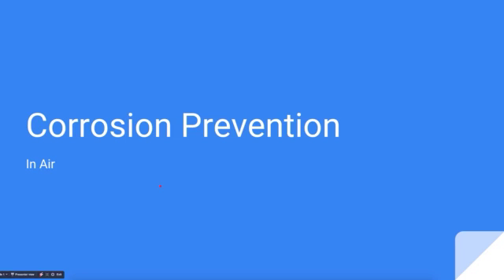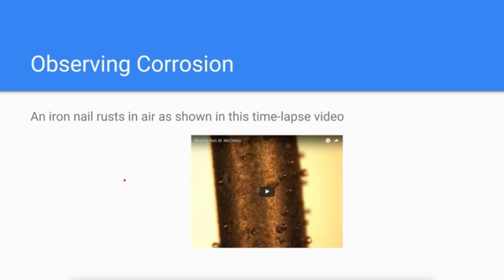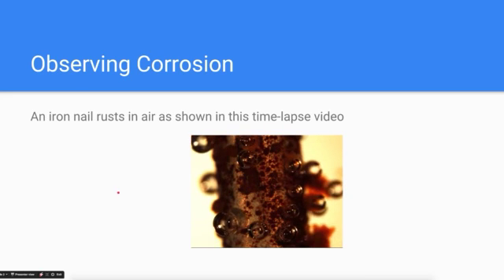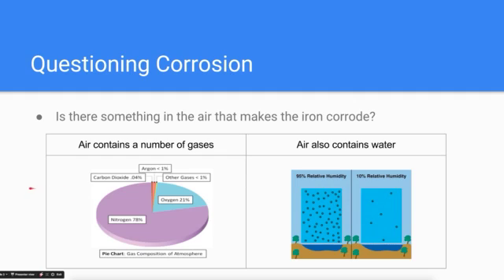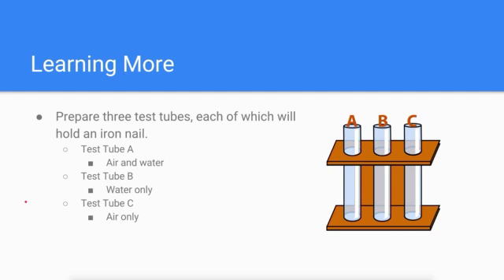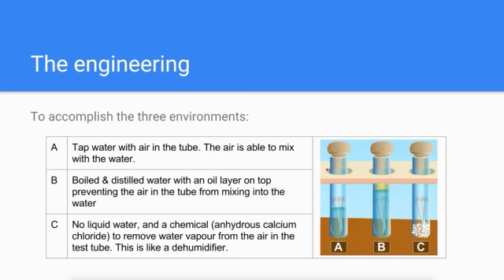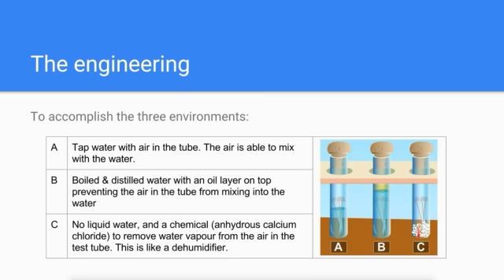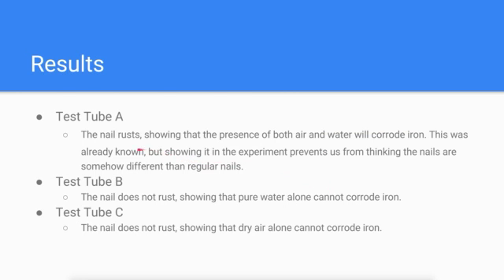Corrosion Prevention in Air